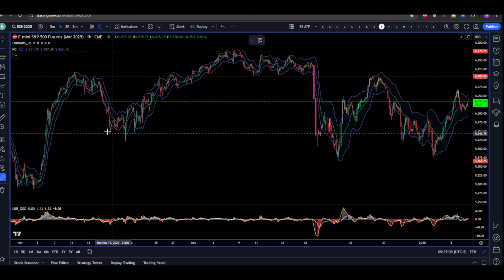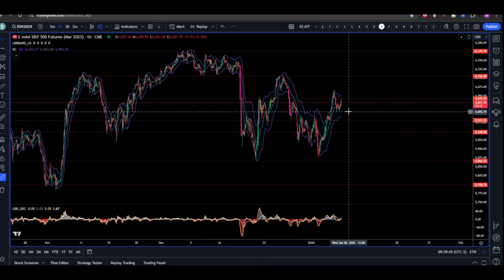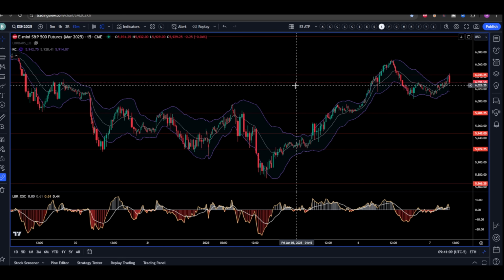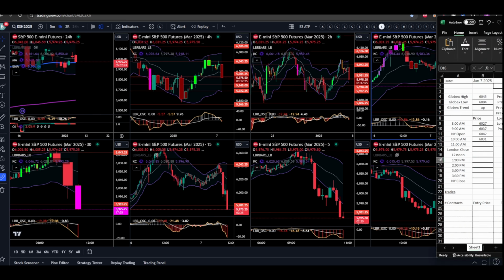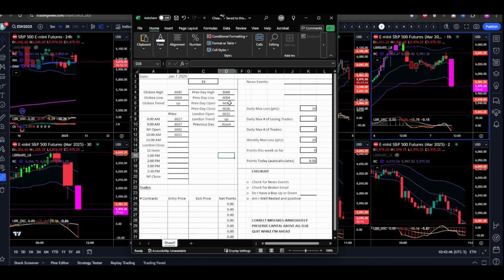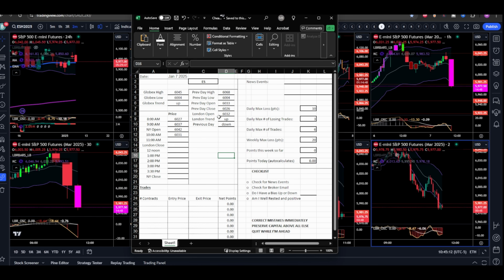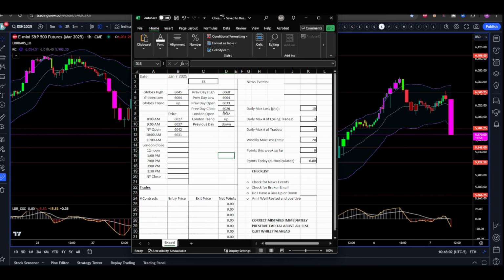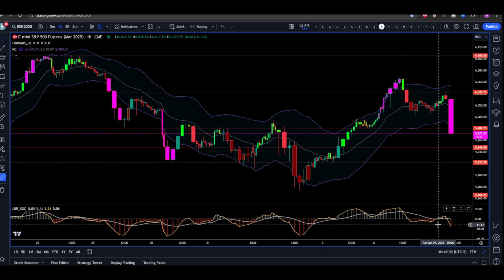Identify the BEST Key Levels for Your Trading Success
How I find key levels and turning points on the charts, and how I plot and mark them up for daily use.

I'm a full time day trader with a big family from a small town, making a living one tick at a time in my home office.  Sharing my experiences and what I've found to work over the years.

My trading computer setup and all my gear

You are solely responsible for your own financial decisions. Day Trader Next Door, its members and the third-party application providers that may be used for communication purposes will not be held responsible for any losses you incur. Day Trader Next Door does not provide any trading advice and is not a professional investment service. No representation is being made that the use of any strategy featured on this site, or any system or trading methodology will generate profits. There is a substantial risk of loss associated with trading currencies, securities, options and futures. Only risk capital should be used to trade. Trading securities is not suitable for everyone. Futures, Options, and Currency trading all have large potential rewards, but they also have large potential risk and may result in losses. You must be aware of the risks and be willing to accept them in order to trade in these markets. Do not trade with money that you cannot afford to lose. Day Trader Next Door’s youtube site or other sites or communications are neither a solicitation nor an offer to Buy/Sell futures, options, or currencies. No representation is being made that any account will or is likely to achieve profits or losses similar to those discussed on this web site. The past performance of any trading system or methodology is not necessarily indicative of future results.